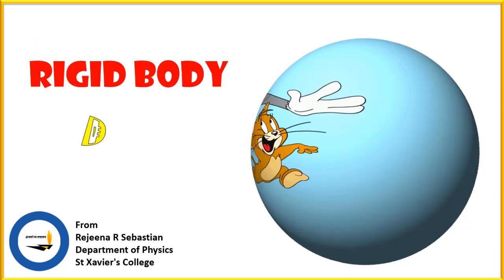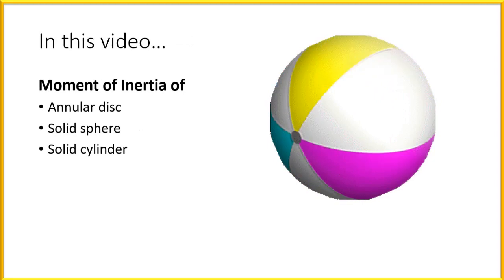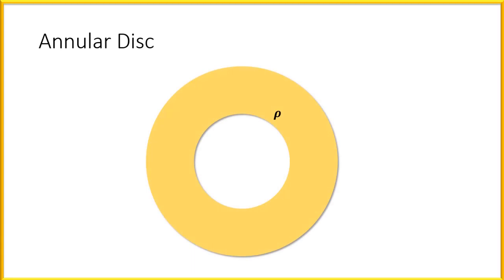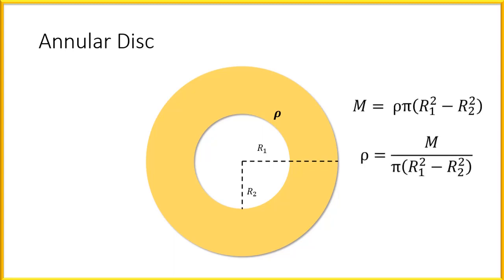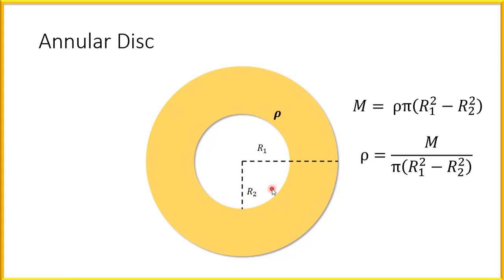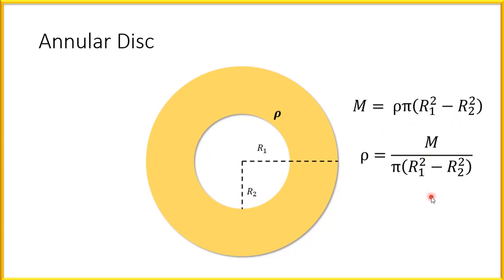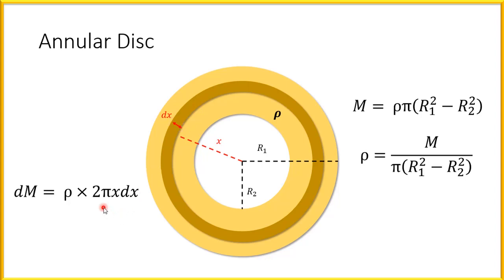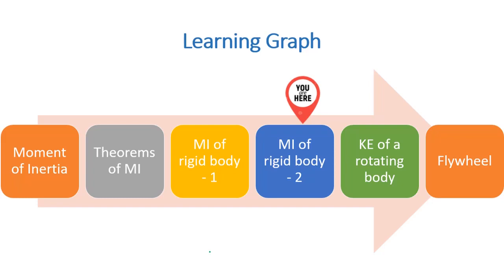Dynamics of Rigid Bodies | Lecture 4 | Kerala University | Complementary Physics | BSc Semester 1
Moment of Inertia of the annular disc, solid sphere and solid cylinder.